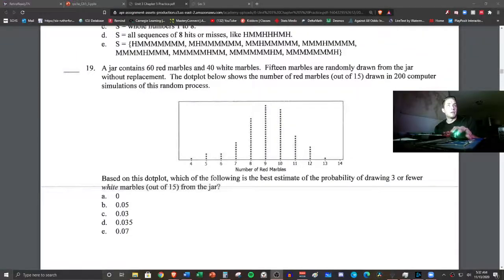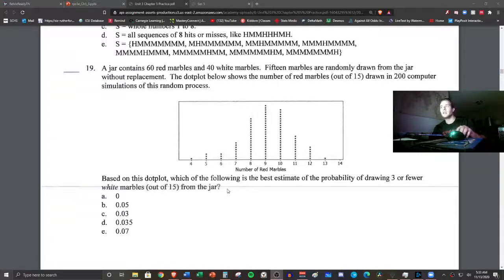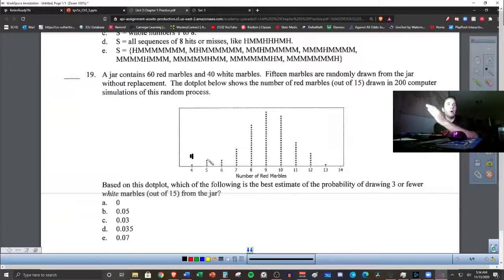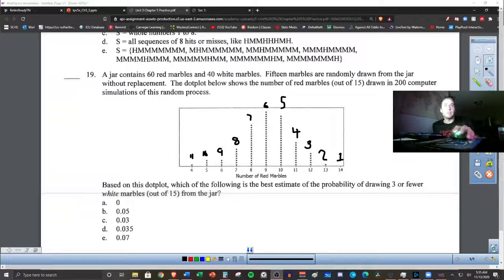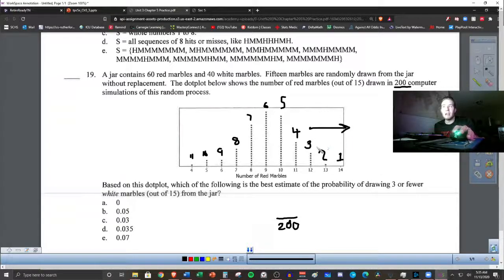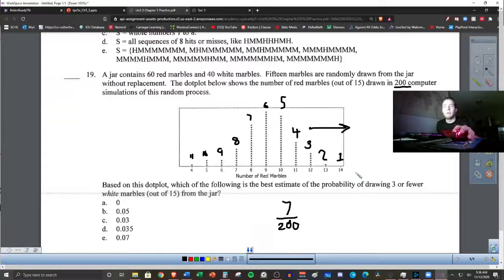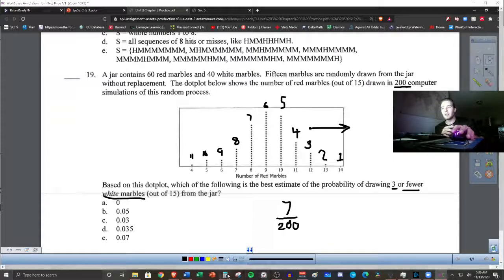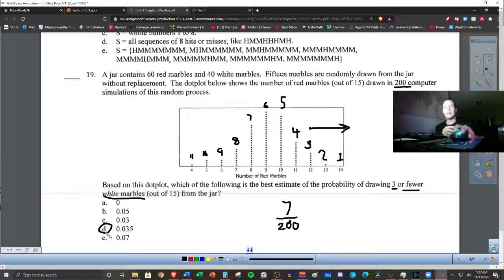Problem Set Number 19